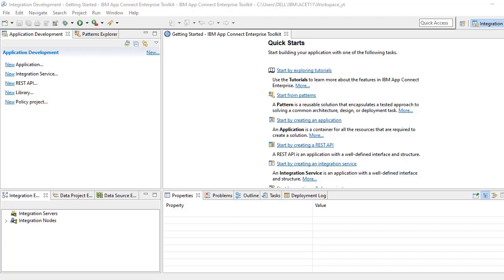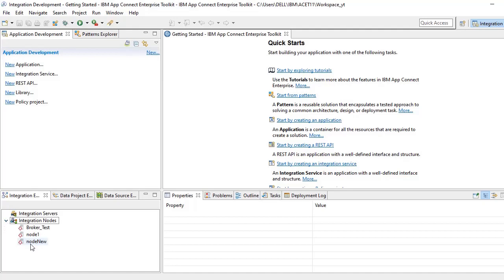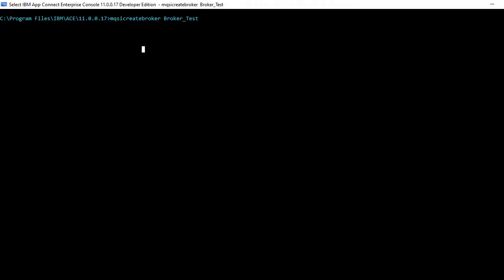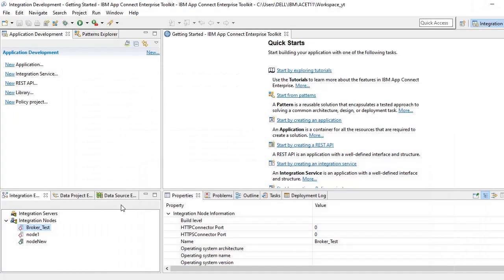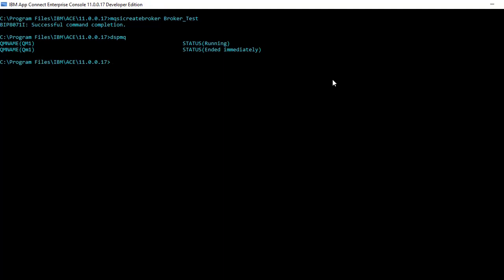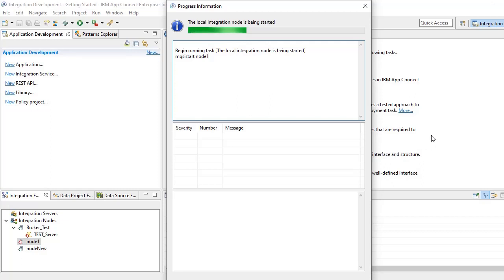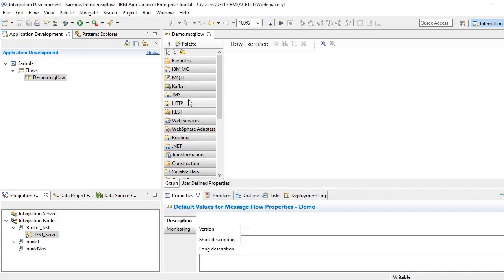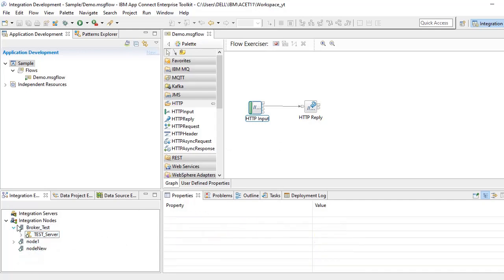How to create IntegratioNode , How to create Integration Server on Ace 11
Hi Guys ,

Thanks for all your support . Created a short video on how to create a integration node using commands.